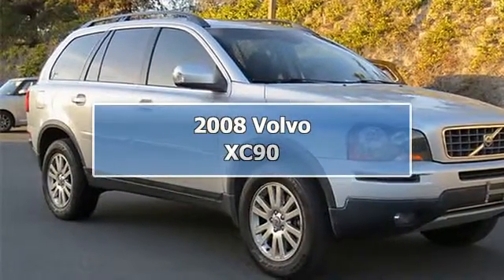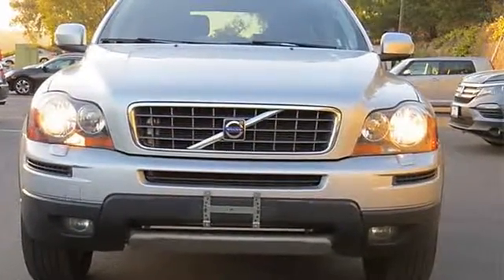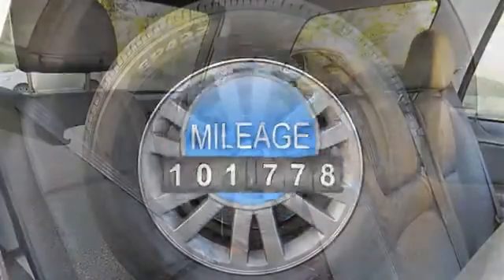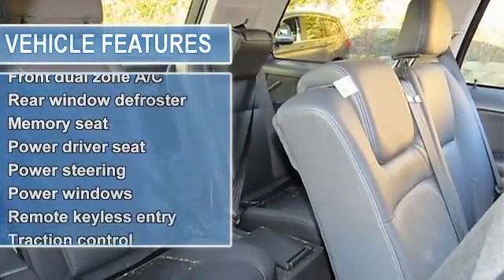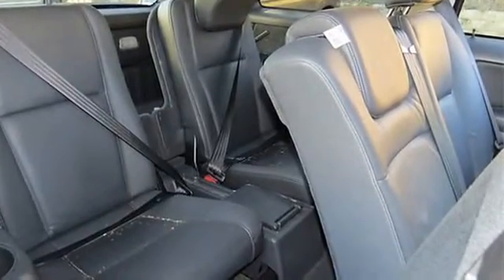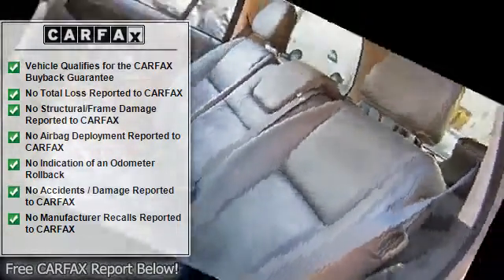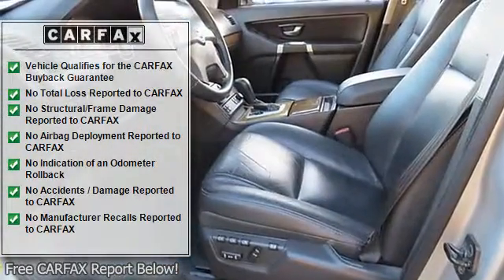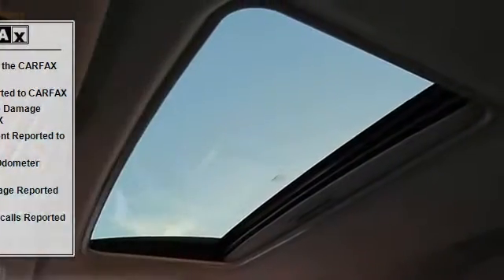2008 Volvo XC90 - Ocean Honda - San Juan Capistrano, CA 92675 - 31Q03005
Ocean Honda
33555 Camino Capistrano

For Sale: 2008 Volvo XC90
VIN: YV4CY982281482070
Engine: Straight 6 Cylinder Engine 3.2L/195
Drivetrain: FWD
Transmission: 6-Speed A/T
Mileage: 101,778
Color: Silver Metallic (exterior) Off Black (interior)

Features:
brbrWOWzers!!   Consumer Guide named the XC90 a Two Thousand Eight Recommended Premium Midsize S U V! This vehicle has been through an extensive multi-point inspection by one of our Certified Technicians. All necessary services have been done for the appropriate mileage interval. We have also reconditioned this vehicle inside and out, so as to provide you with a near-new vehicle. This vehicle is available with Car Doc; a maintenance &amp; membership program designed to give you peace-of-mind when it comes to your driving experience. Buy with confidence as this vehicle is equipped with a minimum of a 90-Day Warranty. If you ever need a repair, we&apos;ll provide you with a FREE loaner car. Plus, we&apos;ll give you up to 125% of the Book value on your trade! Whether you have good credit, bad credit or no credit, Get Pre-Approved Today This vehicle won&apos;t last long at this price! Large Used Car Super Store serving Orange County, Riverside and LA Counties and North San Diego County Our Internet Department (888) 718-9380brbr